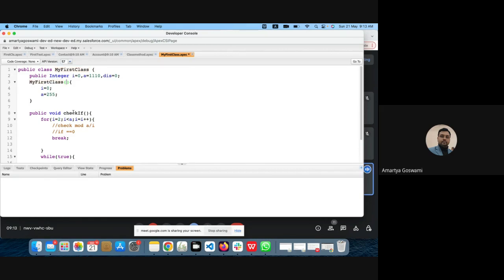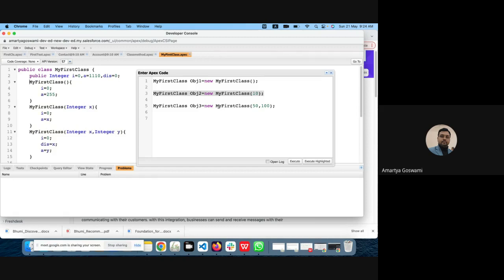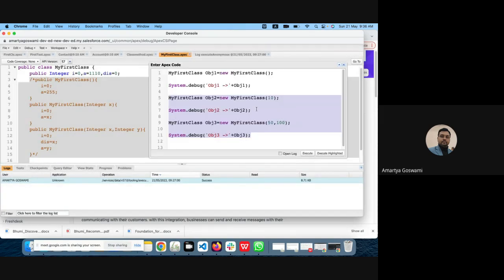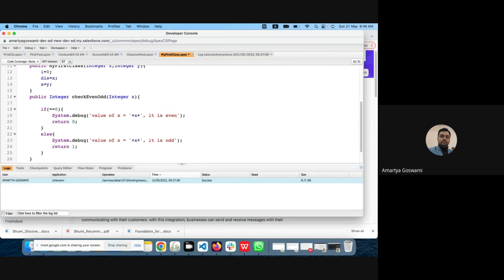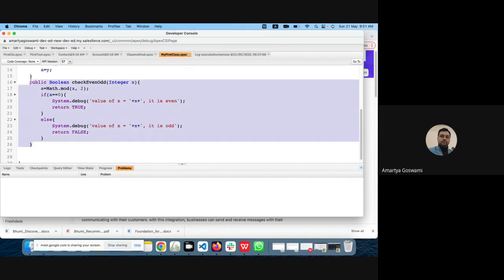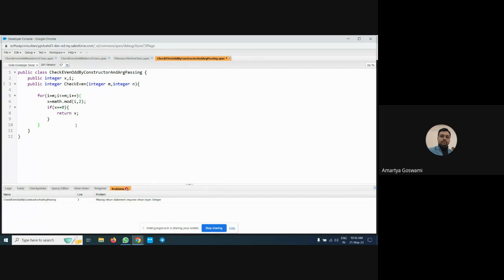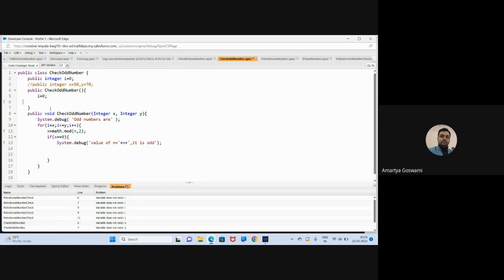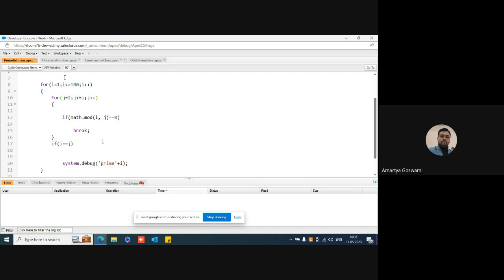Salesforce Dev | Batch 25 | Session 7